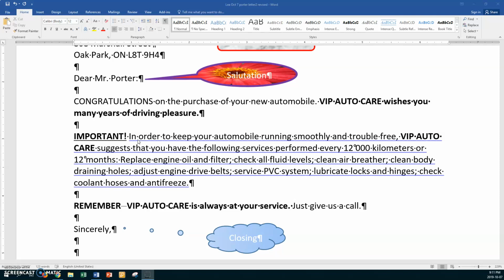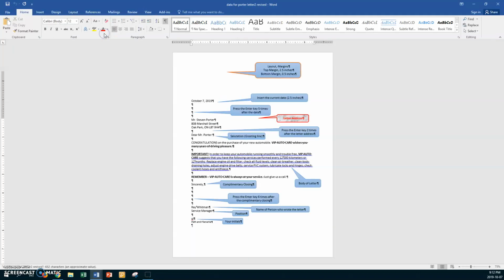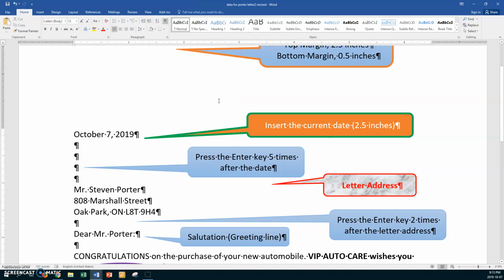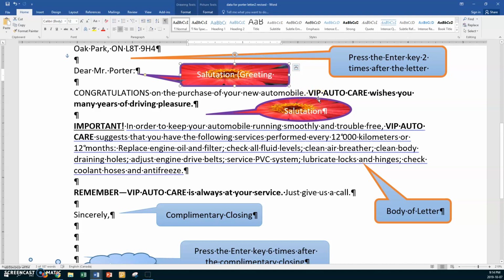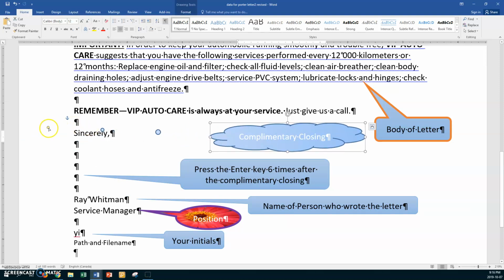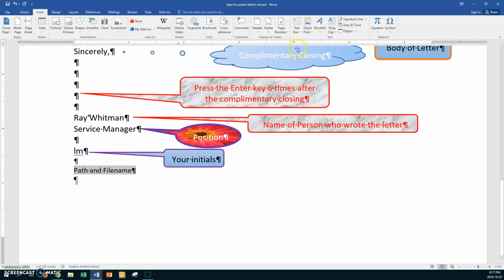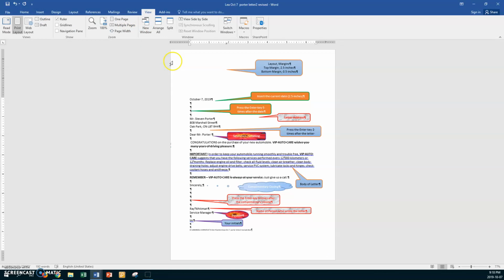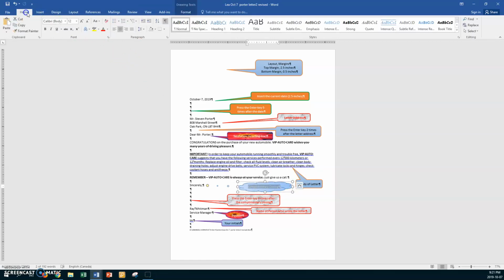Porter Letter2 Revised Part 2 ICTB Letters